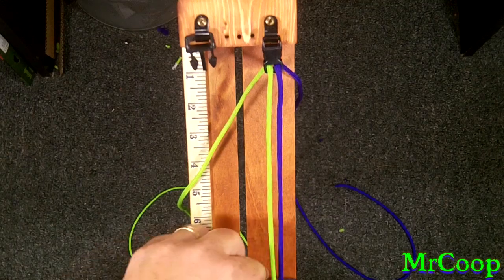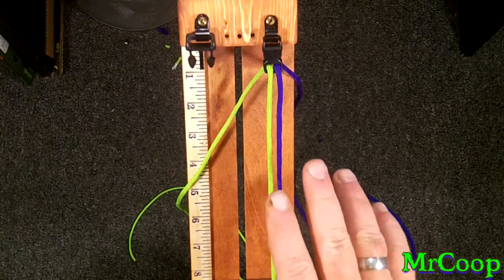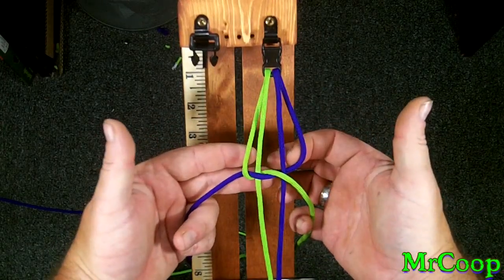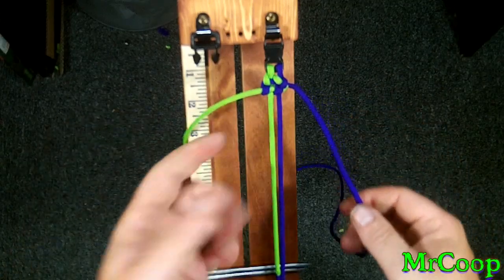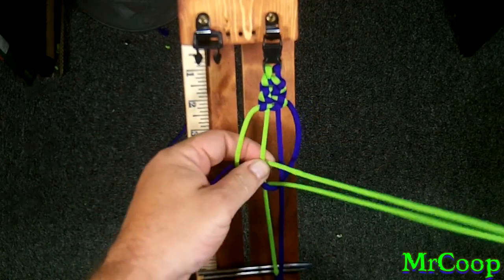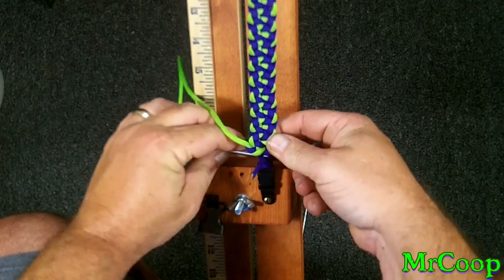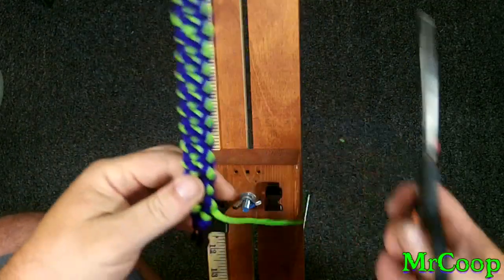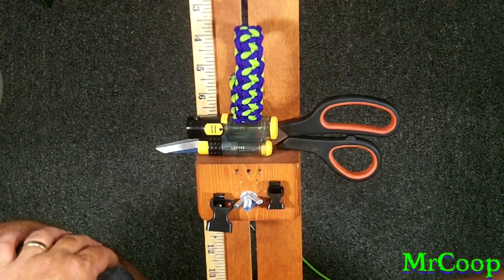How to Make A Paracord Alligator Fang Knot Bracelet